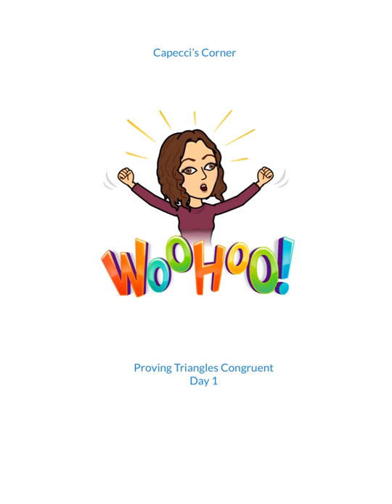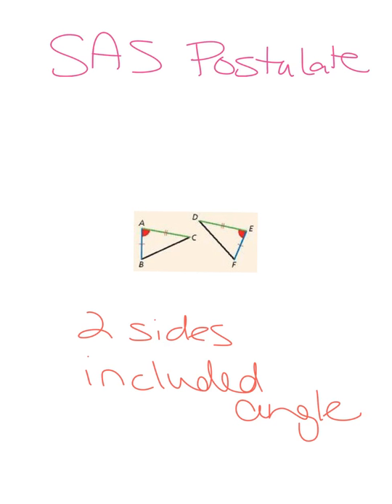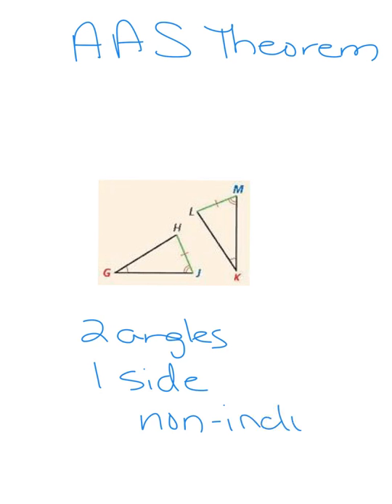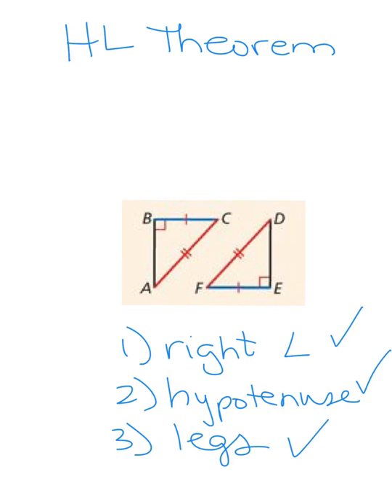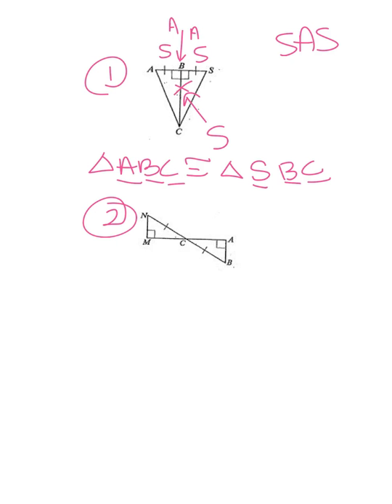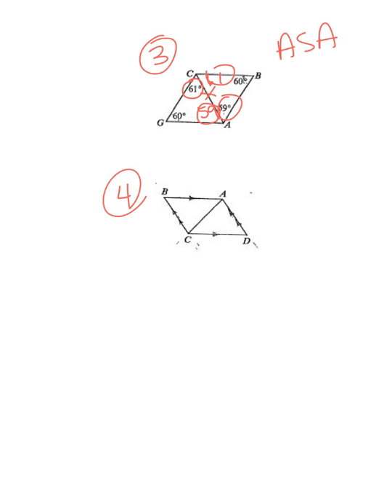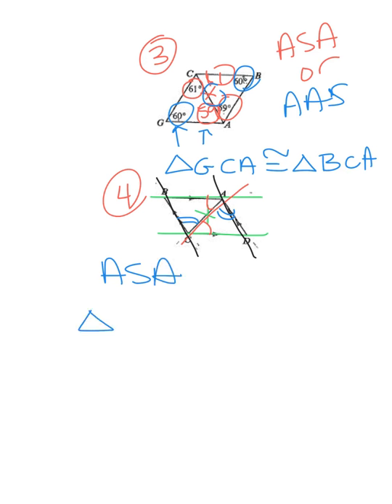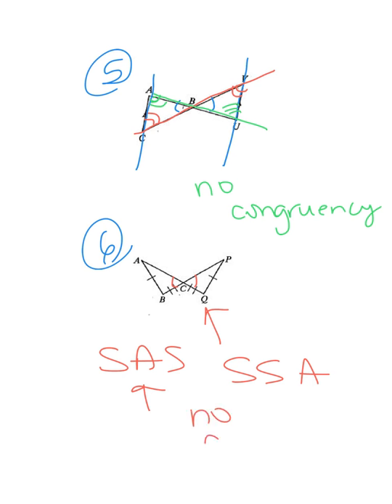Proving Triangles Congruent Day 1